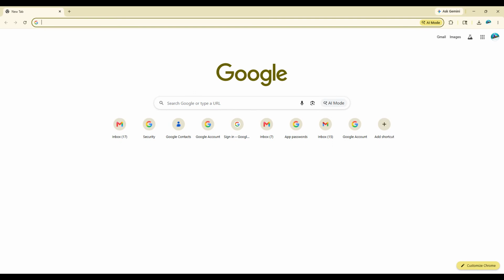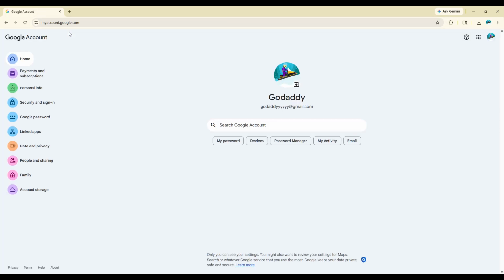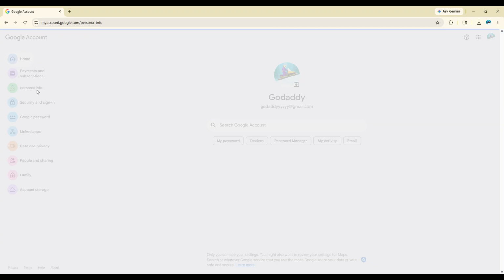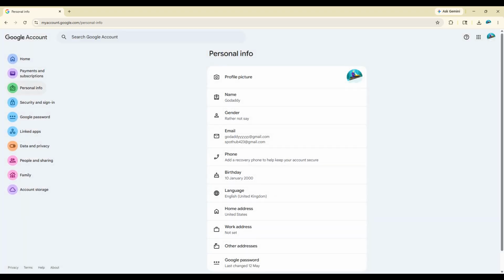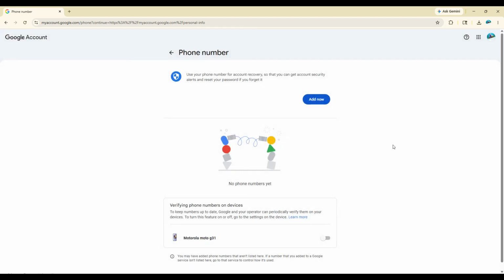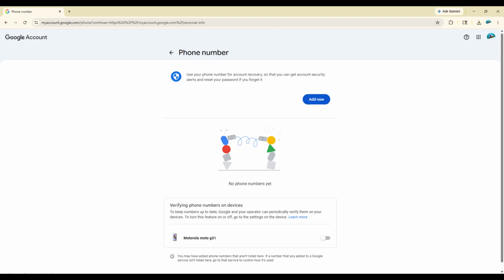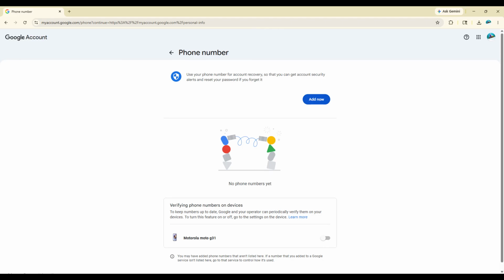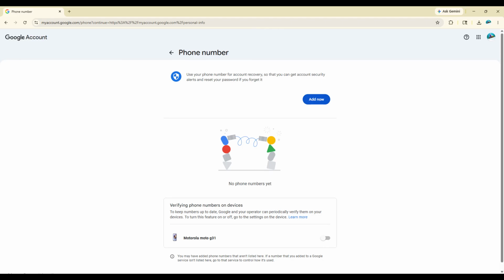How To Change Phone Number In Gmail Account 2026 On Pc & Laptop (Easy Guide)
Learn how to change the phone number in your Gmail account on a PC or laptop in 2026 with this easy step-by-step guide.
Update your Google Account phone number, verify your identity, and complete the code confirmation quickly and safely.

🕚Timestamps:
0:00 Intro
0:19 Open Google Account
0:34 Go To Personal Info
0:48 Edit Phone Number
1:09 Verify Your Identity
1:24 Add New Phone Number
1:46 Complete Verification
2:03 Confirmation
2:16 Outro

✍️What You'll Learn In This Video:
• How To Open Google Account Settings On PC Or Laptop
• How To Find The Personal Info Section In Gmail
• How To Edit Your Saved Phone Number
• How To Verify Your Identity With Your Gmail Password
• How To Add And Confirm A New Phone Number
• How To Update Google Account Recovery Details Safely

💡Pro Tips:
• Make Sure You’re Signed Into The Correct Google Account Before Editing Anything
• Double-Check The Country Code Before Submitting Your New Number
• Keep Your Phone Nearby So You Can Enter The Verification Code Quickly
• Update Your Recovery Details Regularly To Keep Your Account Secure
• If The Code Doesn’t Arrive, Wait A Minute And Request A New One